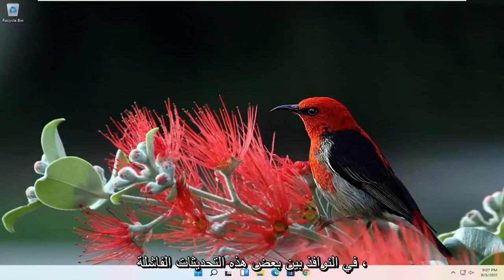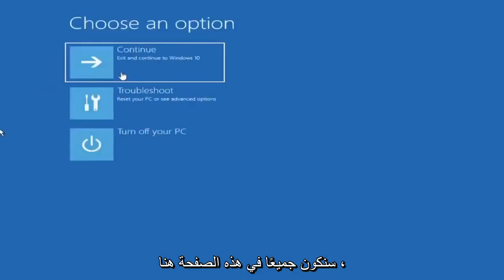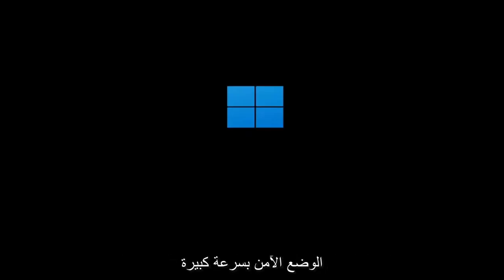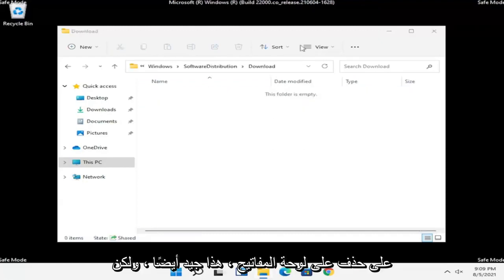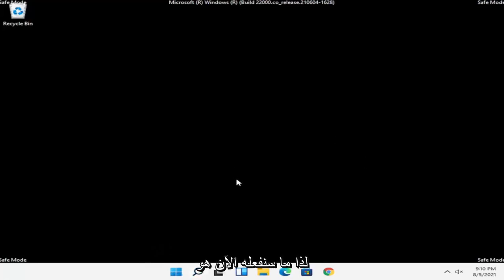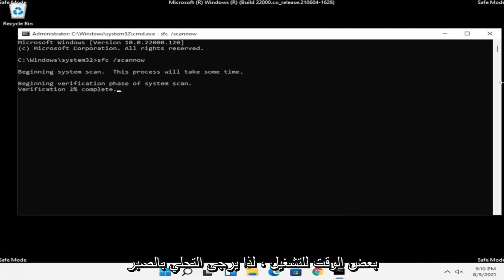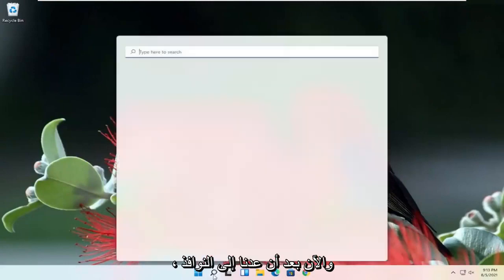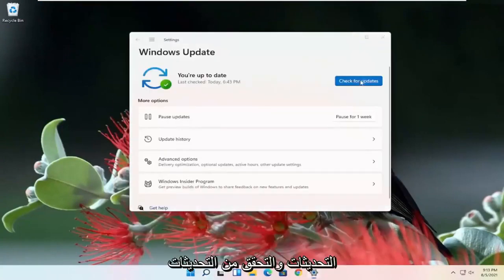حل جميع مشاكل windows updateفى ويندوز11 وإصلاح أي رمز خطأ وحل مشكلة أختفاء خدمة windows update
فشل تكوين تحديثات Windows Windows 11 - الإصلاح السريع

إذا أعطاك نظام Windows 11 الخاص بك رسالة فشل في تكوين تحديثات Windows ، وعكس التغييرات ، ولا تقم بإيقاف تشغيل رسالة الكمبيوتر ، فقد تساعدك هذه المشاركة في استكشاف المشكلة وإصلاحها. هذا خطأ عام قد يظهر في أي وقت يفشل فيه تحديث Windows.

إذا كنت تواجه هذه المشكلة ، فسيستغرق جهاز الكمبيوتر الخاص بك في العادة من 20 إلى 30 دقيقة للتراجع عن التغييرات. فيما يلي بعض الخطوات التي قد ترغب في تجربتها ومعرفة ما إذا كانت تساعد في حل مشكلتك.

أعراض
عند محاولة تثبيت تحديثات Windows ، تحصل على الخطأ التالي:

فشل تكوين تحديثات Windows. عكس التغييرات. لاتطفىءحاسوبك.

ملاحظة في حالة حدوث هذه المشكلة ، قد يستغرق التراجع عن التغييرات حوالي 30 دقيقة ، ثم سيعرض النظام شاشة تسجيل الدخول إلى Windows.

أولاً ، يجب محاولة إعادة تشغيل جهاز الكمبيوتر الذي يعمل بنظام Windows ثم محاولة تثبيت تحديثات Windows مرة أخرى. انظر إذا كان هذا يساعد.

في Windows 11 ، تتأخر التحديثات أحيانًا ، وقد ترى خطأ "فشل تكوين تحديثات Windows عكس التغييرات". يظهر هذا الخطأ بشكل متكرر عندما يحاول الأشخاص الترقية إلى إصدارات أحدث من Windows.

قد يكون الفشل في تكوين تحديثات Windows التي تؤدي إلى التراجع عن مشكلة التغييرات أمرًا محبطًا لأنه من المحتمل أن يكون لديك أداء غير موثوق به لجهاز الكمبيوتر. لحسن الحظ ، هناك العديد من الإصلاحات التي ستهتم بالخطأ إلى الأبد.